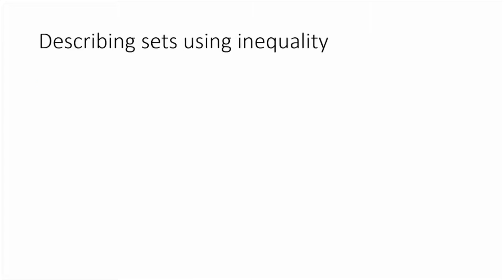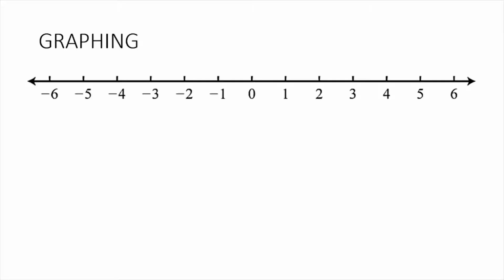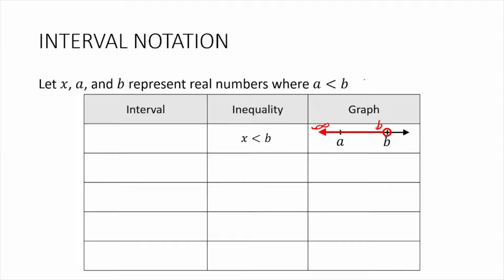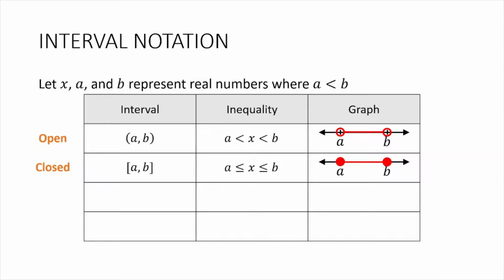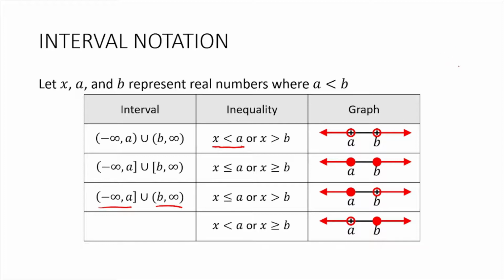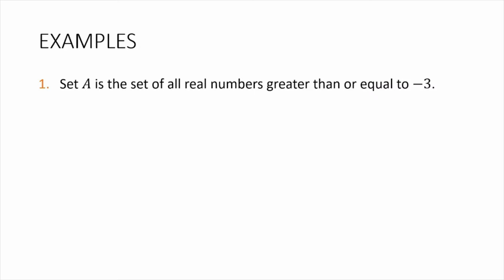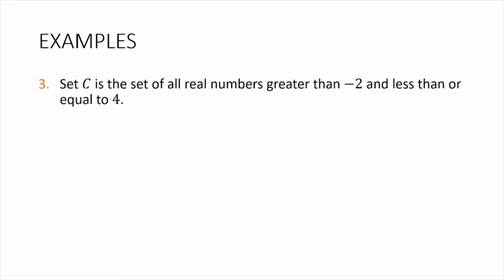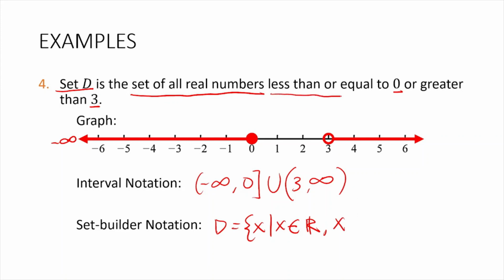1.2 Describing Sets using Inequalities, Graphs, Interval, and Set-Builder Notation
This video focuses on how to describe sets using inequalities, graphs, interval notation, and the set-builder notation.